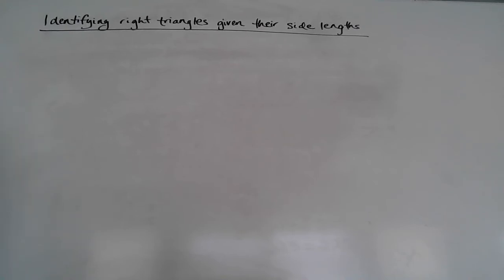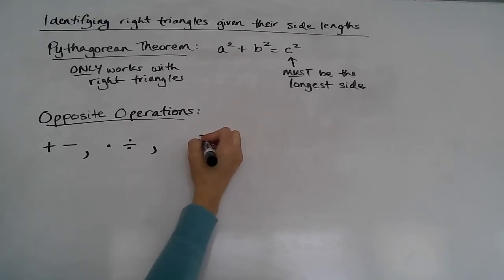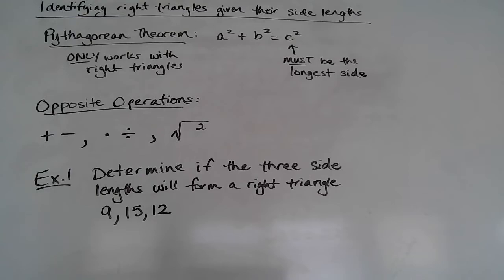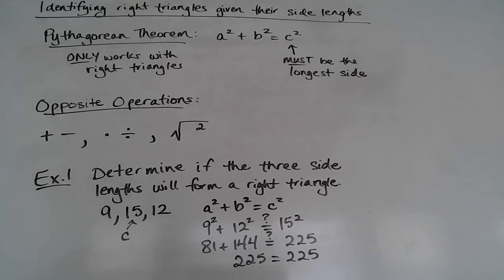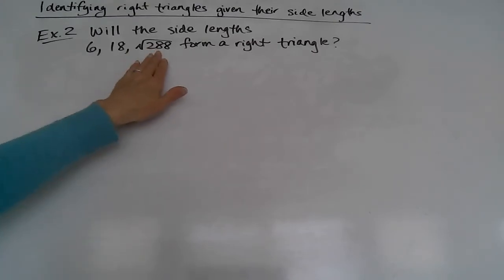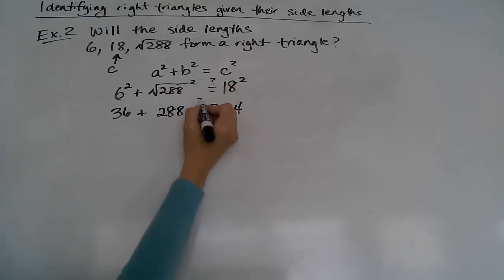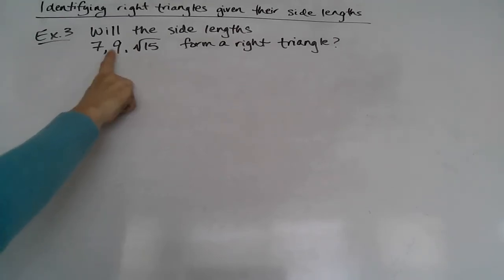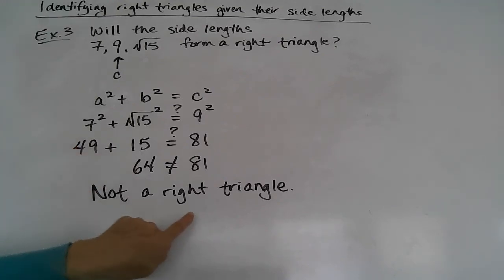Identifying right triangles given their side lengths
Use the Pythagorean Theorem to identify right triangles.